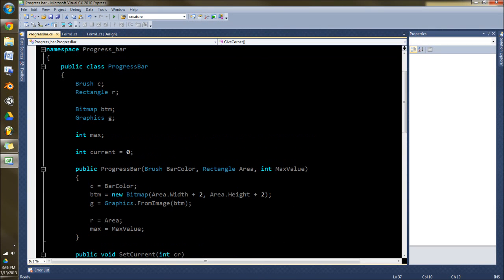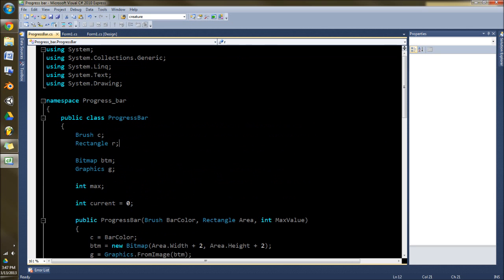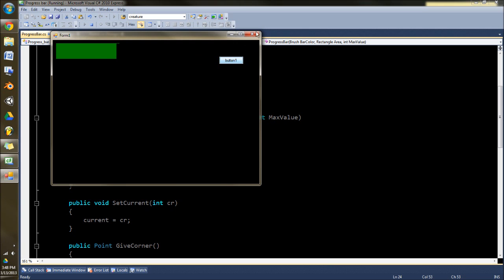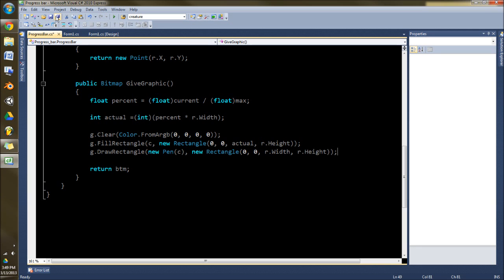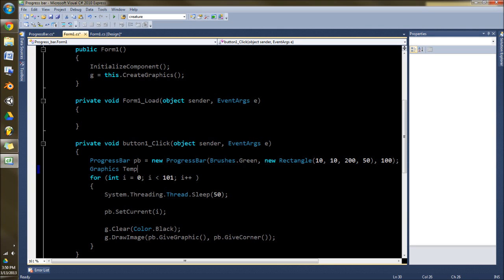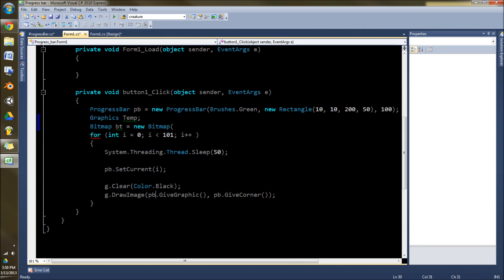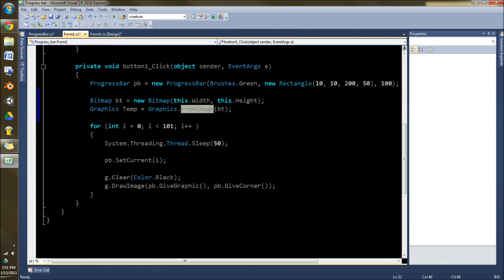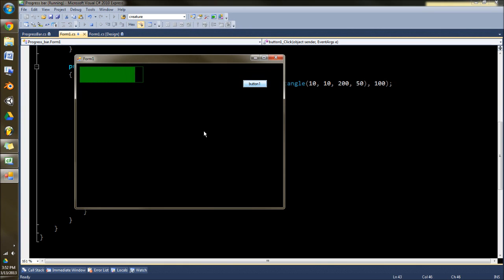Graphics Tutorial C# - Progress Bar